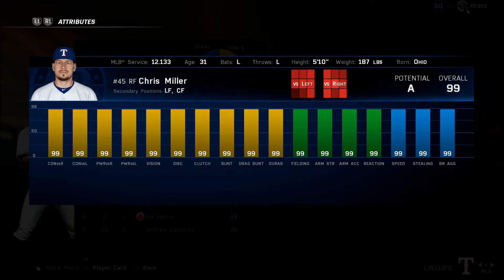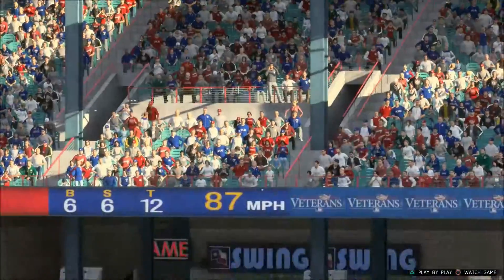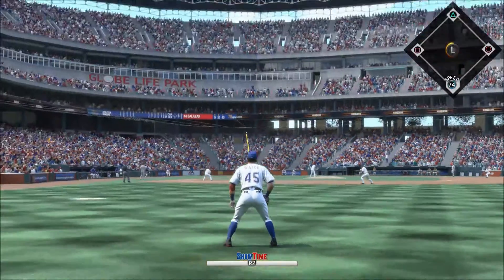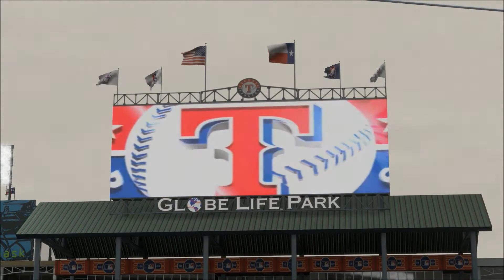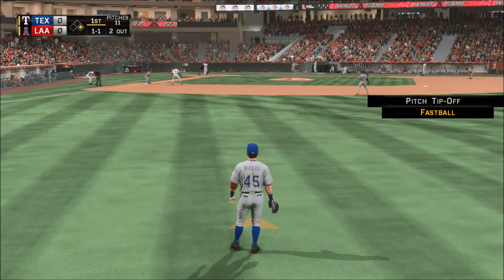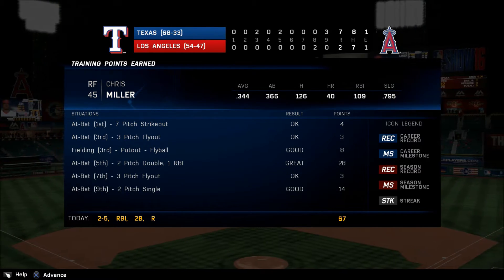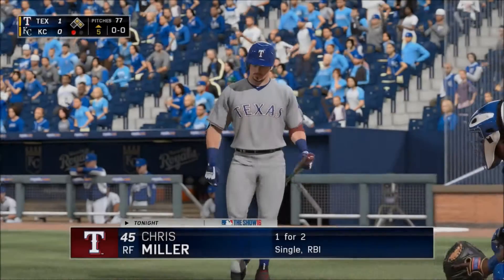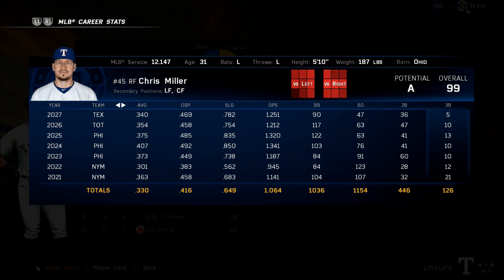MLB 16 The Show Road to the Show RF Yr 14 - Pt 9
This is year 14 of my Road to the Show for MLB 16 The Show on PS4, originally created on MLB 14, imported into 15 and now 16. I play Right Field for the Texas Rangers.

There's a bug saying I played for the Mets for two seasons, when it was the Phillies, and that my first seven years were with the Phillies when I actually played for the Cubs.

Batting Stance - Prospect 14 (One-handed Style 3)

Sliders:
Hum Con - down 2
Hum Pow - down 1
Hum Tim - down 3
Hum Sol Hits - down 1